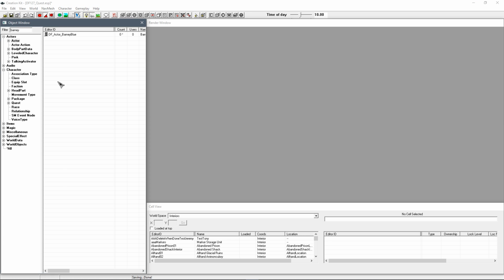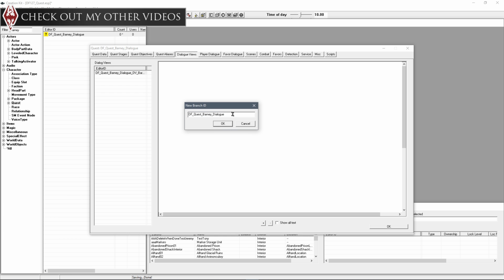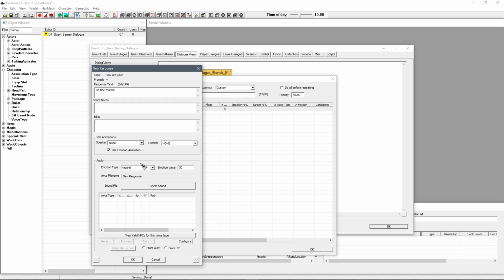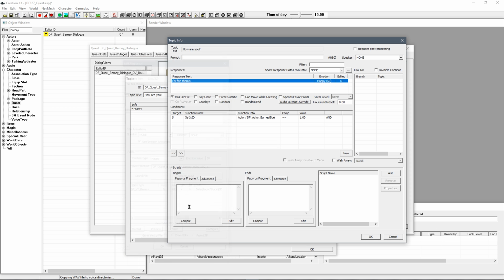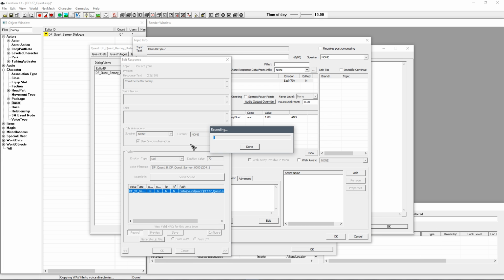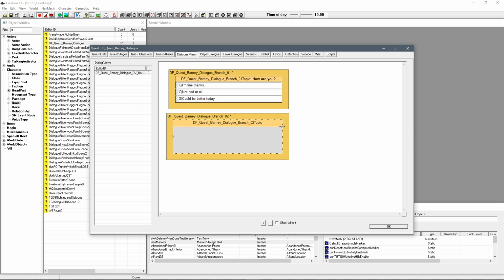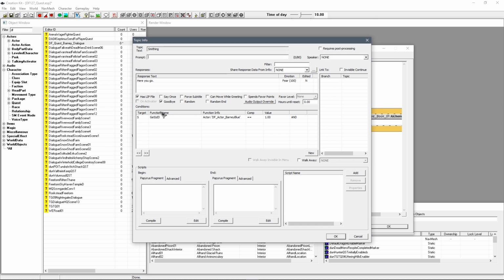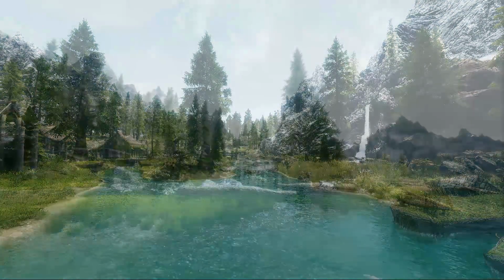Creation Kit (Custom NPC Dialogue)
In this video, I'll be showing how to add a custom voice to your own Skyrim NPCs. This is the method straight from inside the Creation Kit recording tool, although I may cover other methods in the future.

The video includes setting up dialogue views, creating your voice and lip files and then making sure they are the correct format for Skyrim to understand when packed into a BSA.

Please consider supporting my content